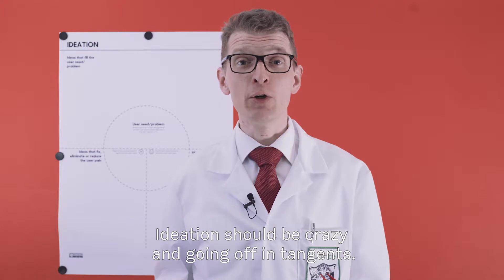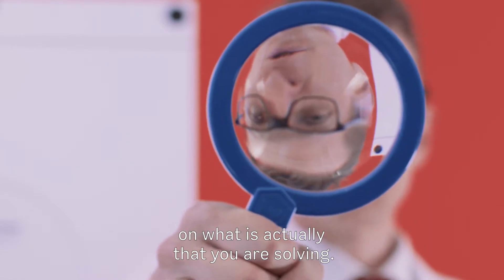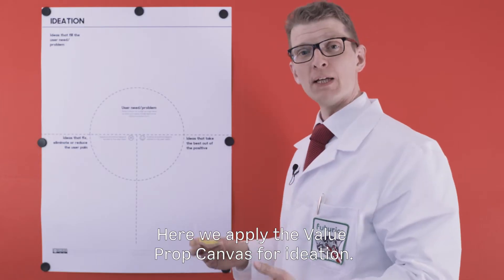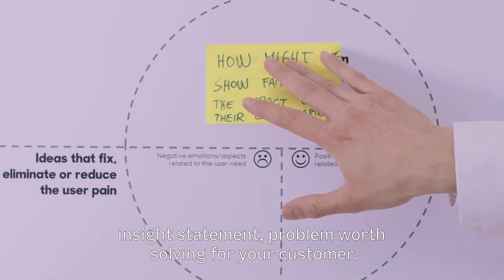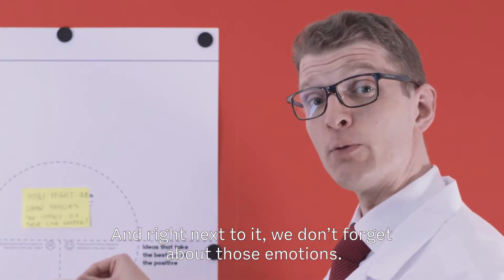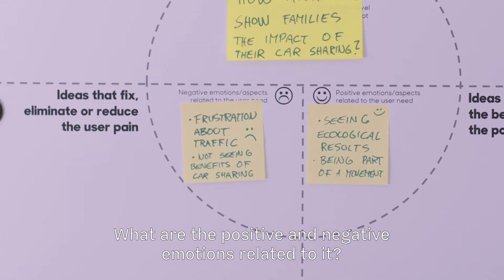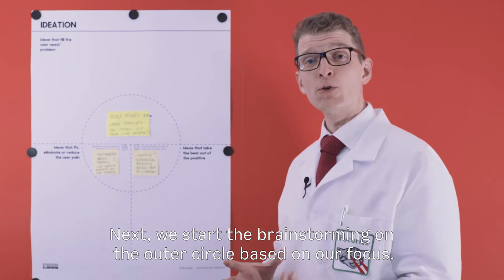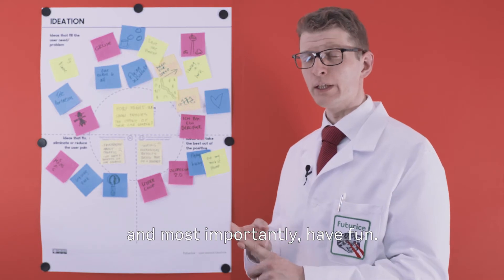6/18 How to brainstorming and keep focus?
Ideation and brainstorming is supposed to go off in tangents and be crazy. However, at the same time there should be a shared understanding and some kind of a beacon to make sure the brainstorming always returns to the customer’s problem worth solving and the customer’s emotions related to that.

Risto Sarvas, professor & service designer, explains how to keep focus in brainströmning with Lean Service Creation and learn more by downloading the free Handbook & Tools Check out also the 17 other short videos :)